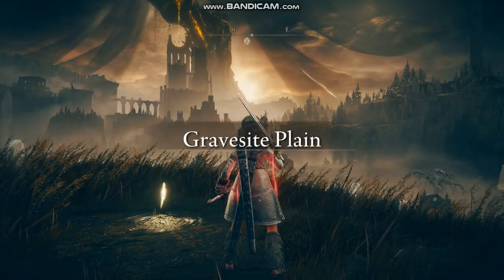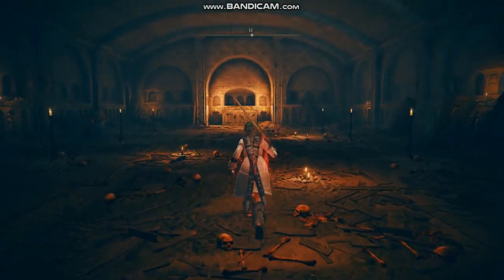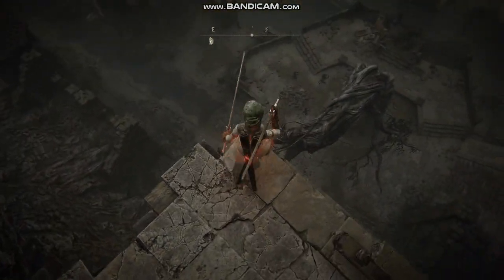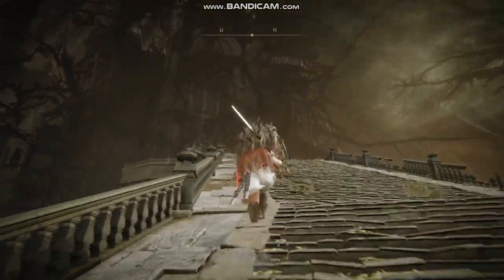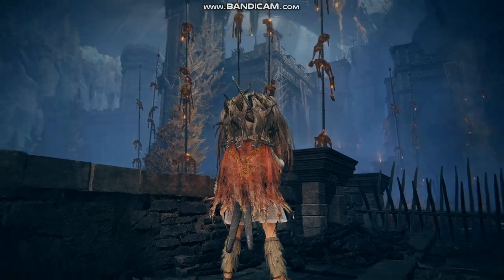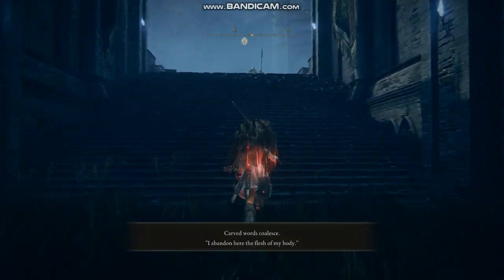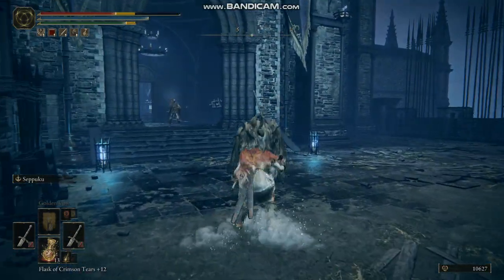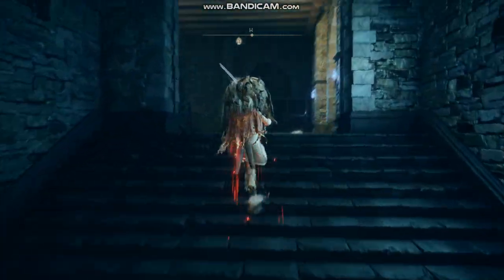Thoroughly exploring the first area of Elden Ring's DLC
insane damage